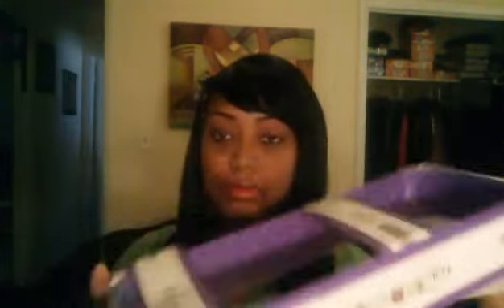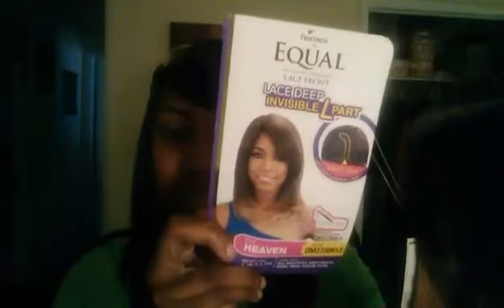Freetress Equal L Part Lace Wig Heaven